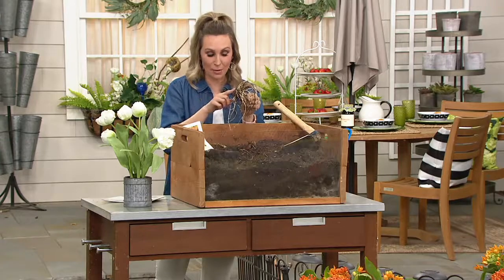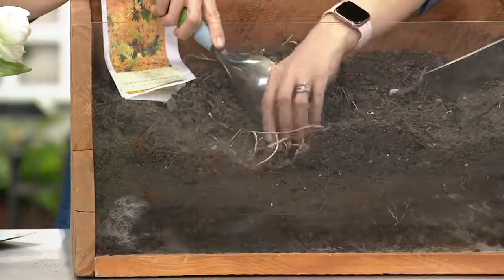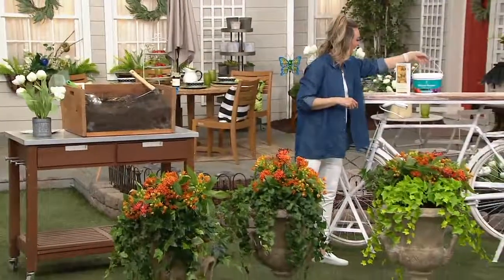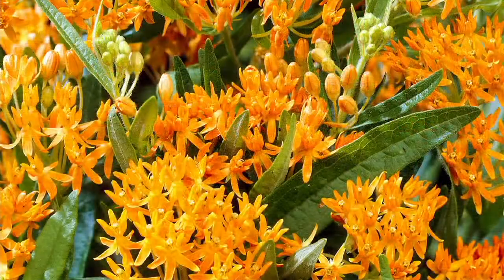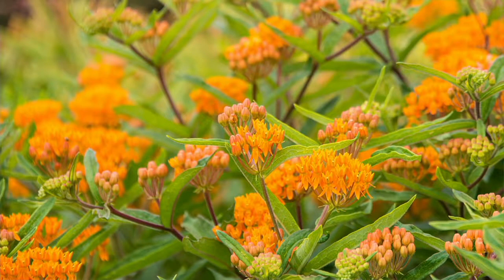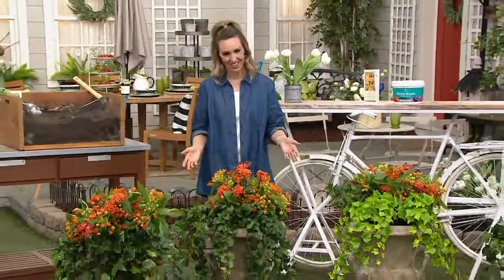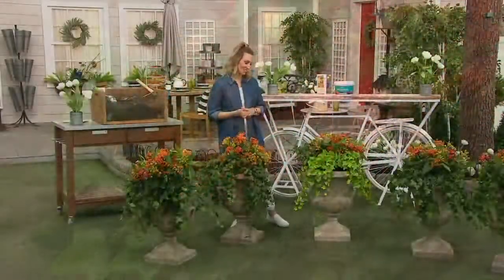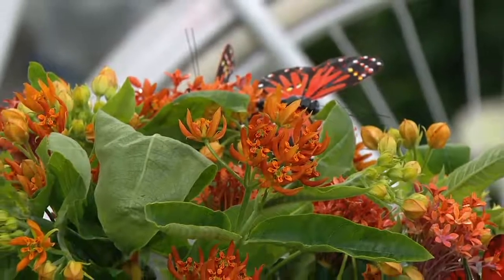Barbara King 5-Piece Butterfly Attracting Asclepias on QVC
Barbara King 5-Piece Butterfly Attracting Asclepias

Attract butterflies to your garden with the bright orange flowers of these Asclepias plants. Their bold beauty is sure to appeal to guests as much as the butterflies. From Barbara King.